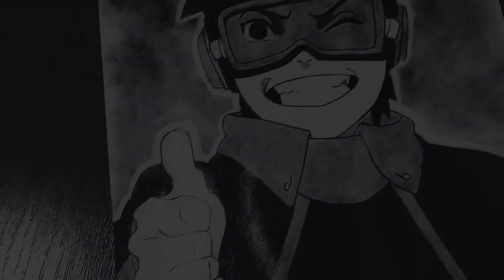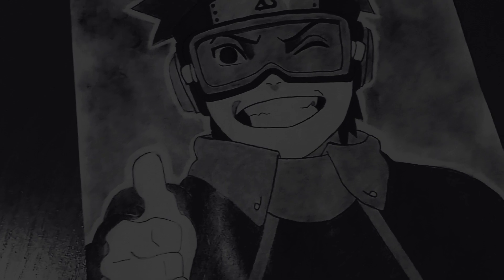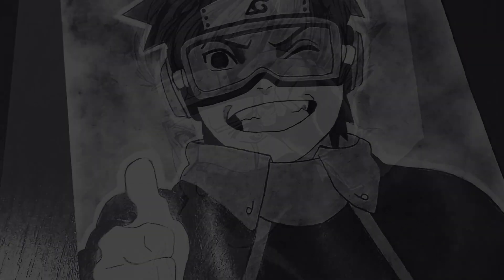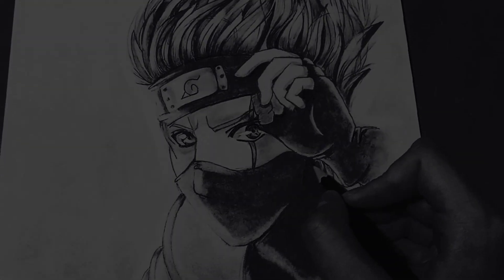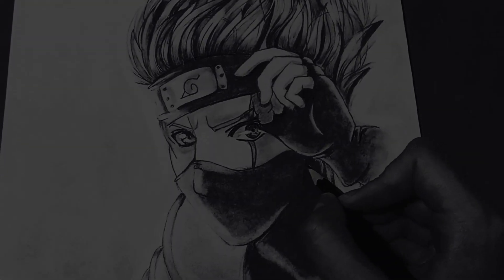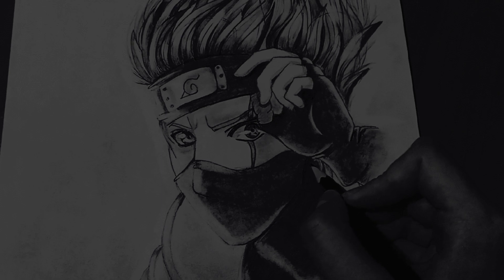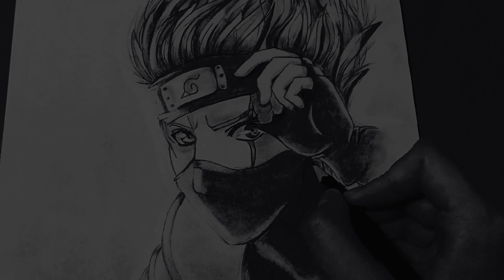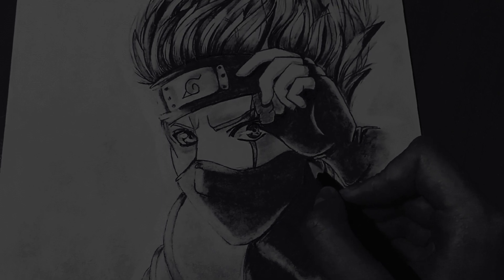Переможниця конкурсу «Зірковий дебют» - Марія Фурман